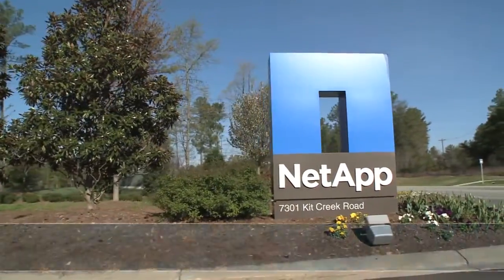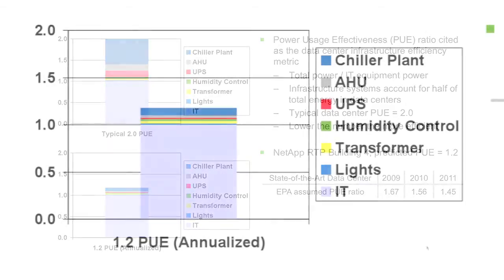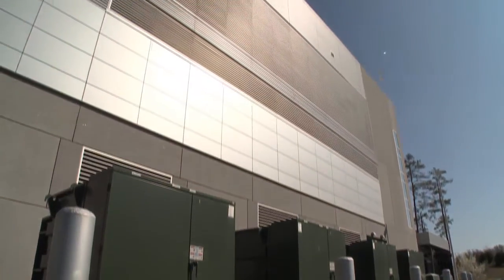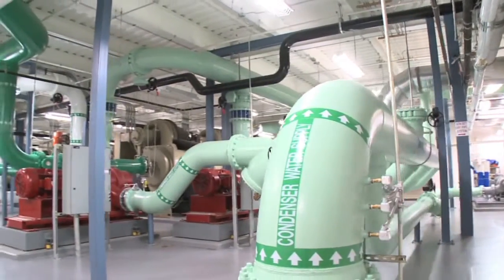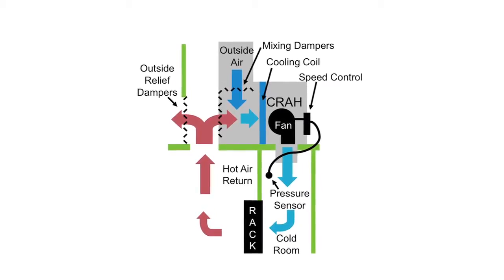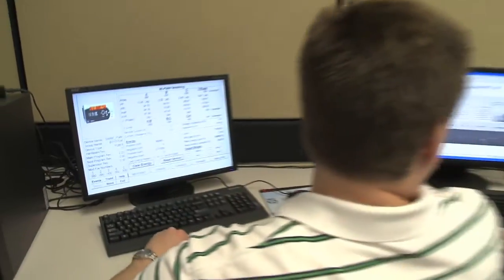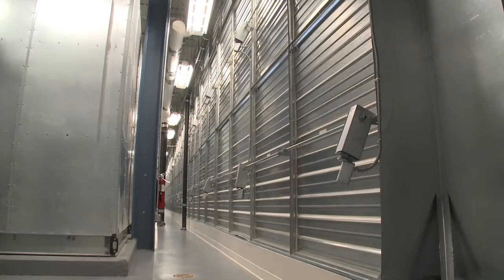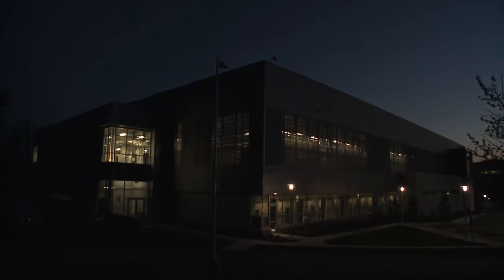NetApp Global Dynamic Lab Full Tour -- Sustainability at NetApp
NetApp's Global Dynamic Lab is a multi-tiered facility which hosts both product operations as well as corporate IT. This  data center can accommodate power densities up to 42 kW per cabinet; PUE driven down to 1.2 which is 80% more efficient than the standard 2.0 which is about $7.3M per annum when fully utilized,  operates 80% more efficienctly than the typical data center; was built for 1/3 the industry benchmark cost, reducing  construction costs coresponds to a 66% CAPEX reduction which equate to an additional $14.5M / Year in reduced OPEX based on an infrastructure average asset life of 15 years.